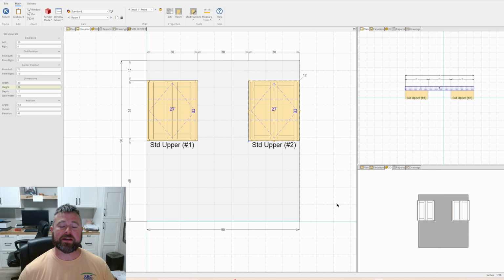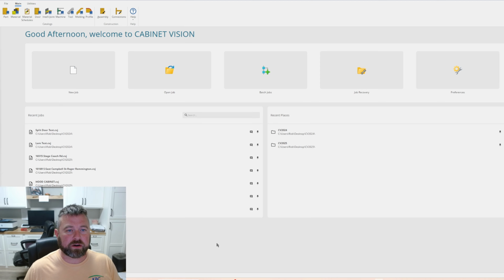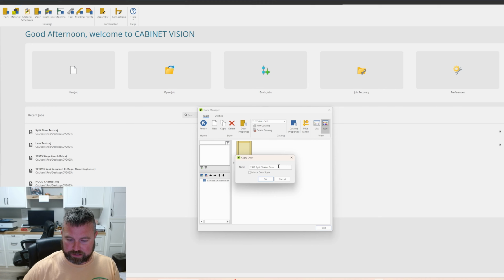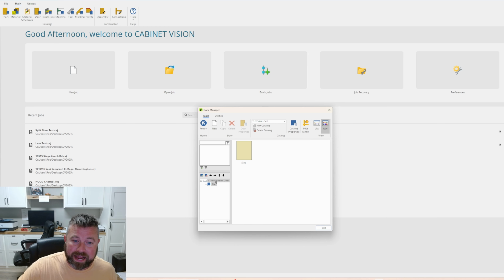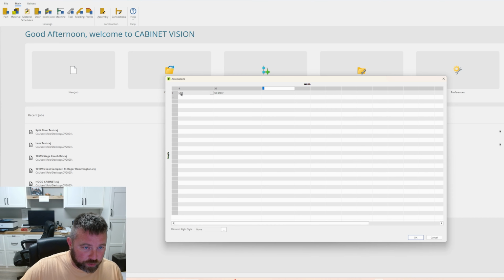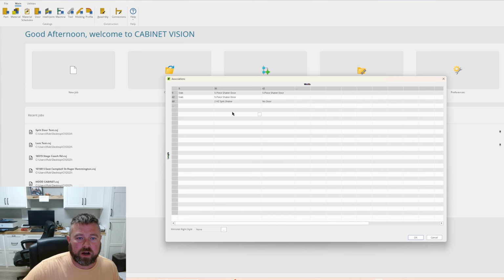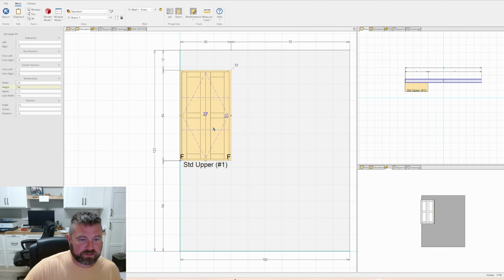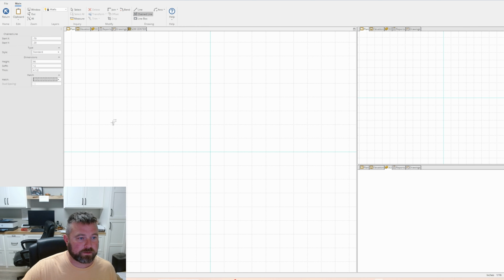Automatically add a door split when resizing cabinets in Cabinet Vision